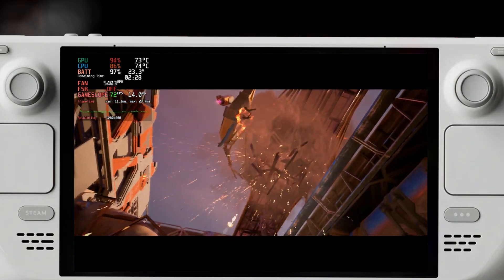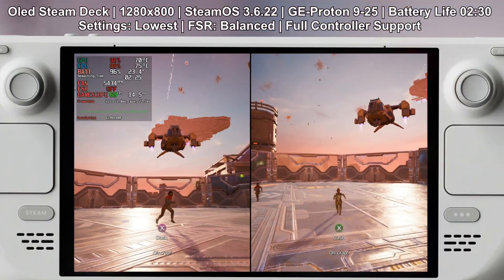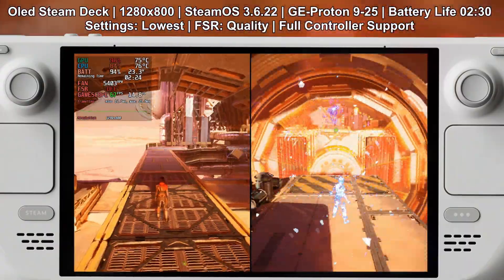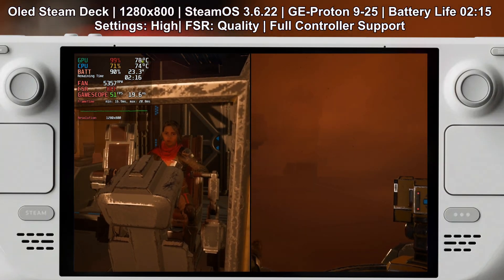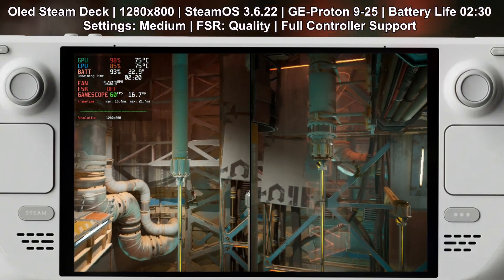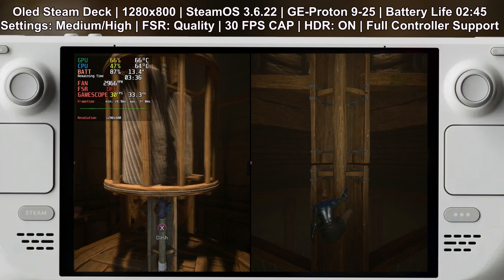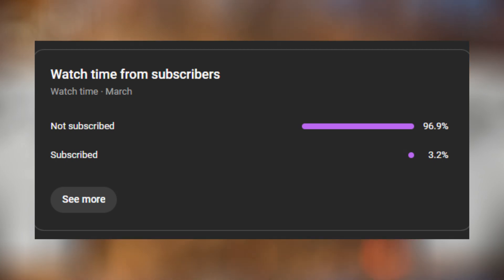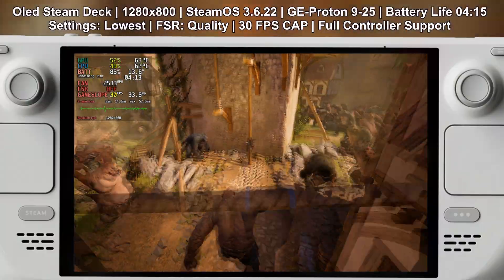Split Fiction is AMAZING on Steam Deck - The BEST Co-Op Game Yet?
🎮 Split Fiction on the Steam Deck is surprisingly smooth! With 60 FPS on low settings, 50+ FPS at 1080p, and great split-screen co-op, this might be one of the best co-op games for the Deck! But is it worth playing? I tested performance, battery life, settings, and more—here’s everything you need to know!

Timestamps:

00:00 - Intro
00:23 - Lowest Settings, FSR: Balanced
01:37 - Lowest Settings, FSR: Quality
01:55 - Medium Settings
02:17 - High Settings
02:47 - Medium Settings
03:28 - Medium/High - 30 FPS CAP
04:55 - Lowest Settings - 30 FPS CAP
06:20 - Outro